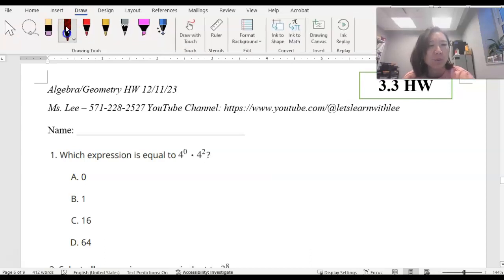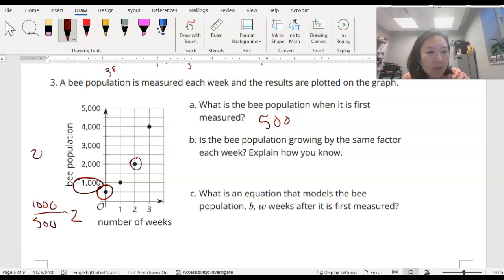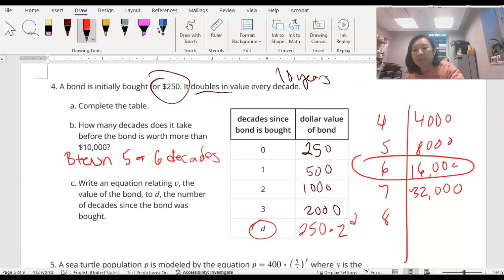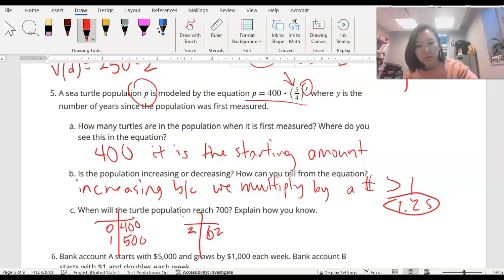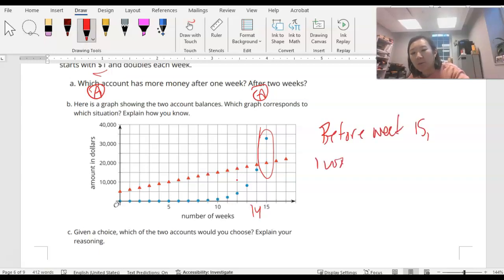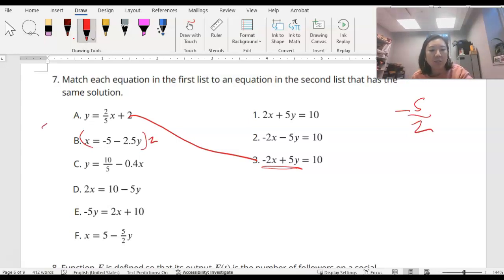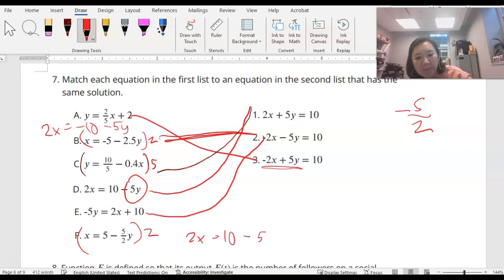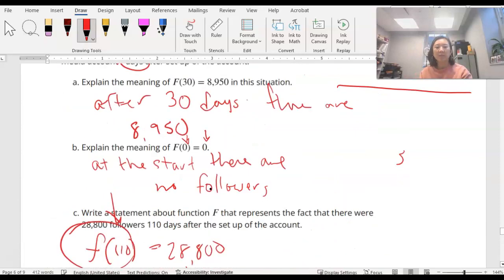HW 3.3 ~ Exponential Growth